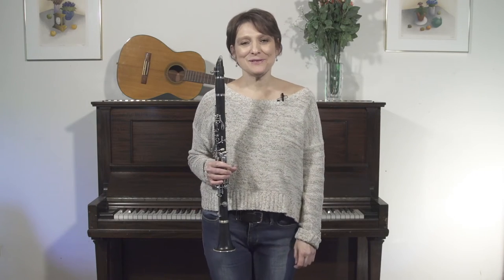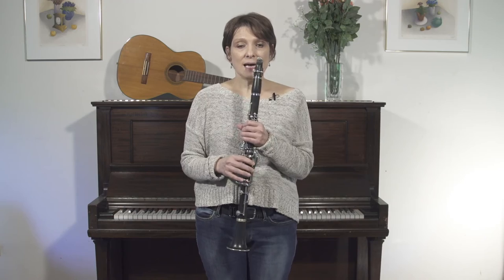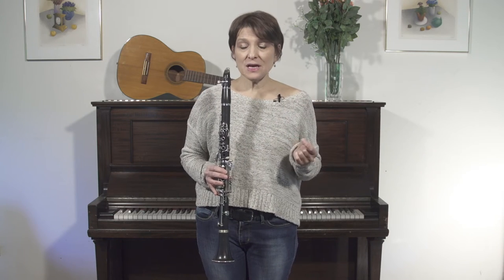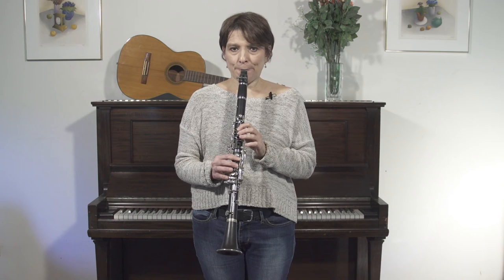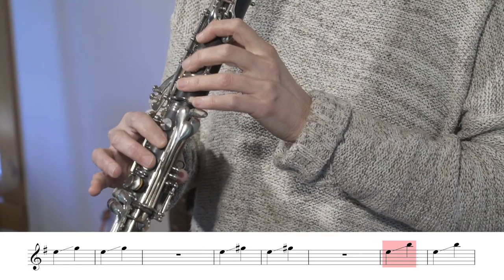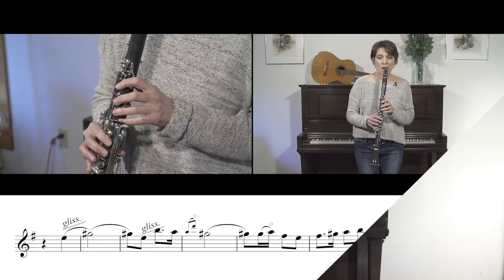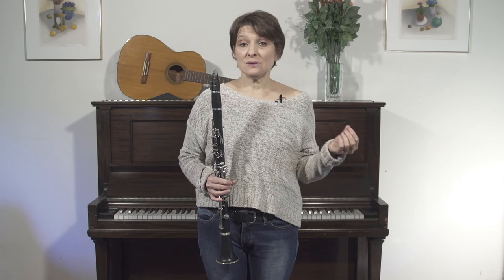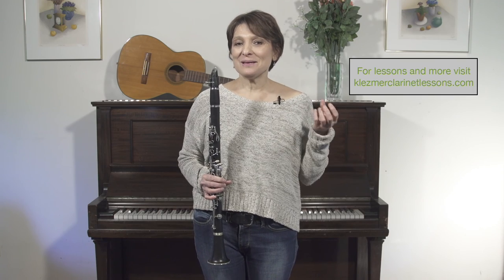Learn How To Bend/Slide Notes on Clarinet, Klezmer Lesson 6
Have you ever wanted to learn how to slide between notes on the clarinet?  Or bend pitches?  Robin gives you step by step instructions on this technique and demonstrates exactly what you need to do with your embouchure and tongue to achieve the effect.  Bending pitches and sliding between notes is an essential component of playing  jazz or any style of folk music.  Robin incorporates this technique within the context of learning to how play klezmer music on the clarinet.
TAKE LESSONS ONLINE WITH ROBIN via Skype, FaceTime, Zoom, Facebook.  Easy signup and affordable.  All ages and levels are welcome
BIOGRAPHICAL INFORMATION:  Robin is a professional clarinetist/teacher specializing in classical and klezmer and is a graduate of Juilliard and New England Conservatory. She  teaches clarinet lessons at several colleges and universities in New York State, and online to musicians worldwide